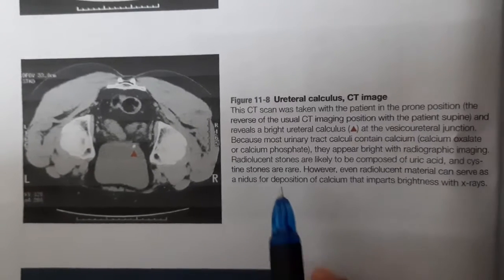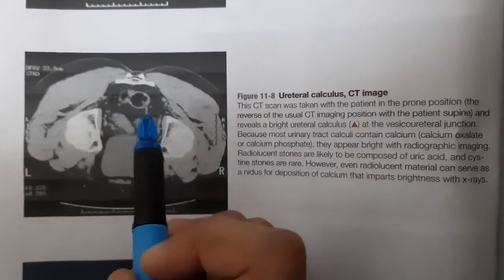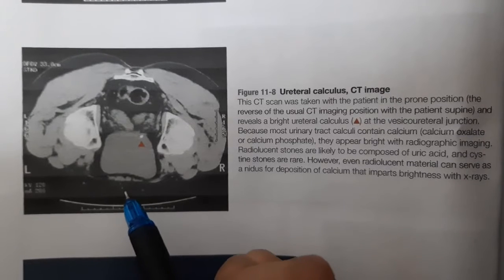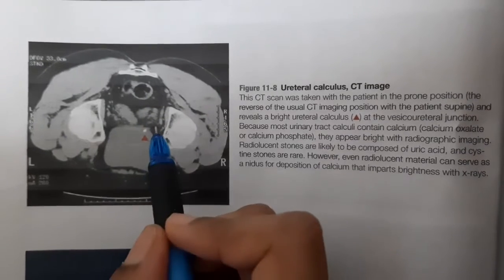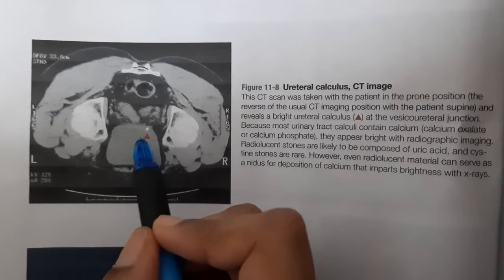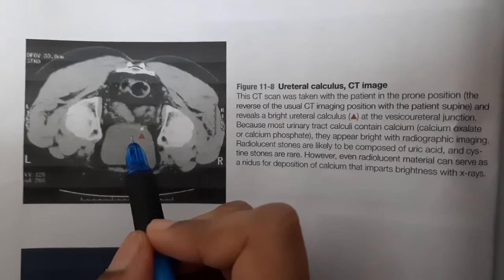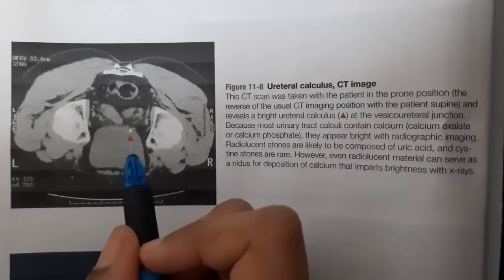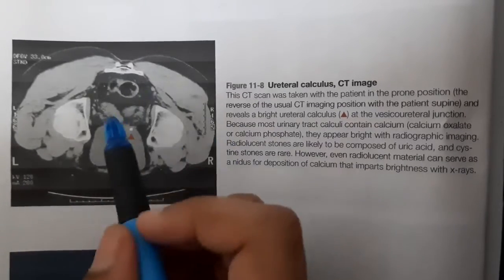Urinary calculys mp4 || Pathology